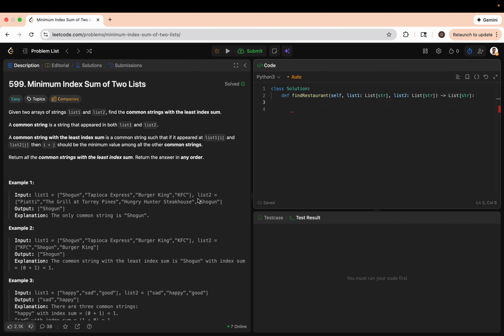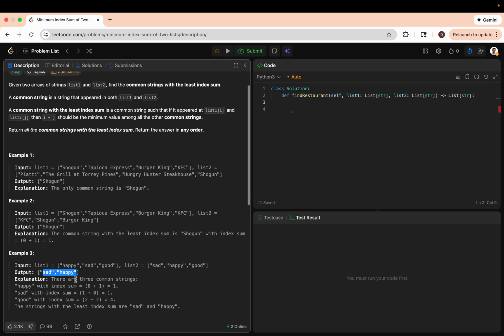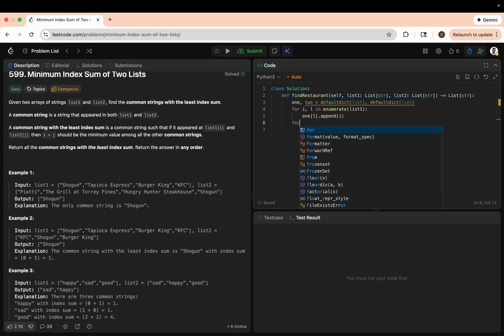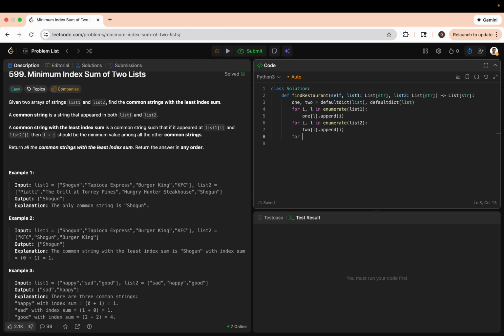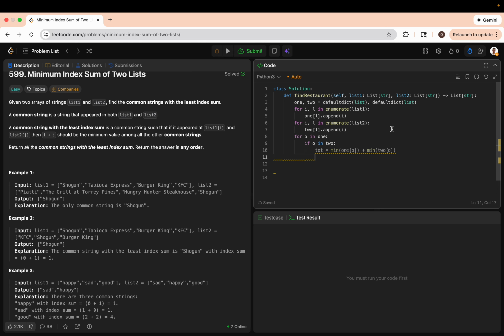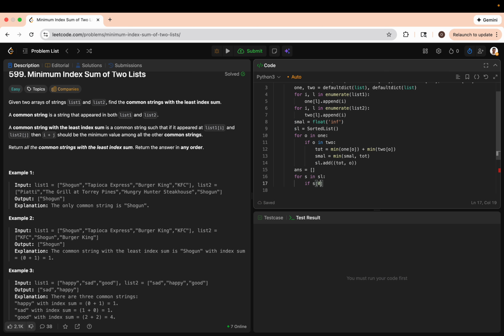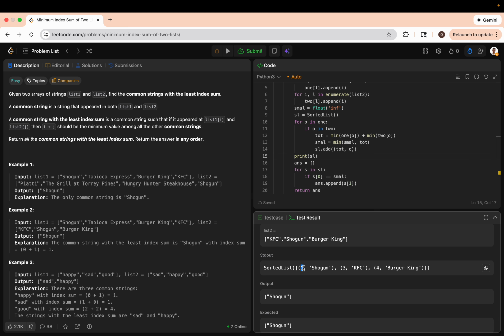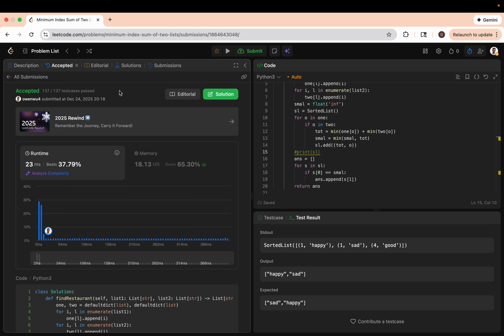Minimum Index Sum of Two Lists